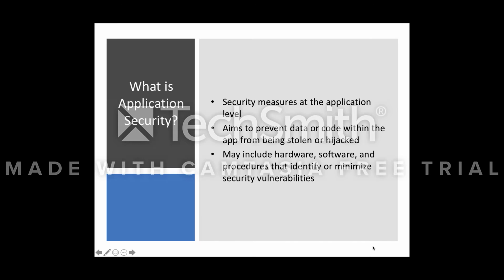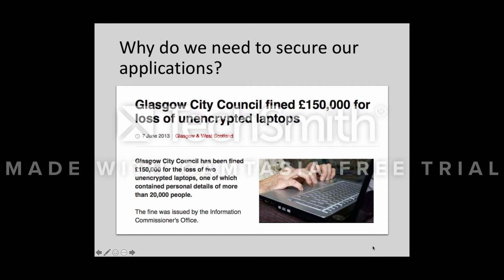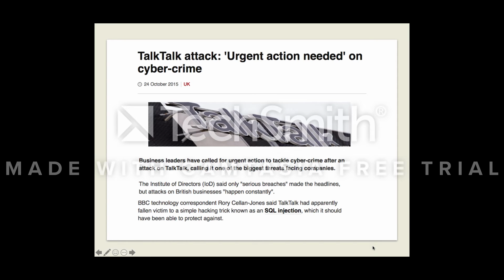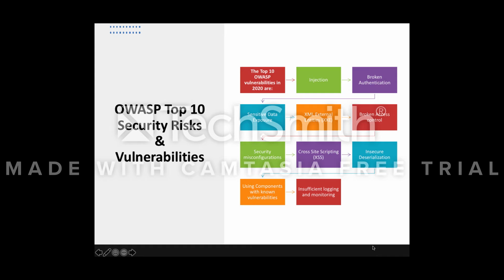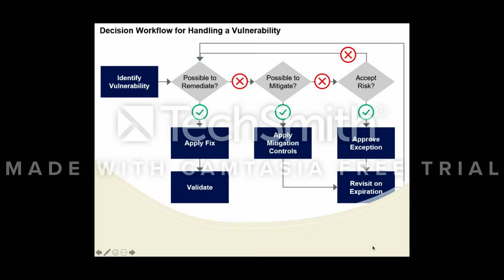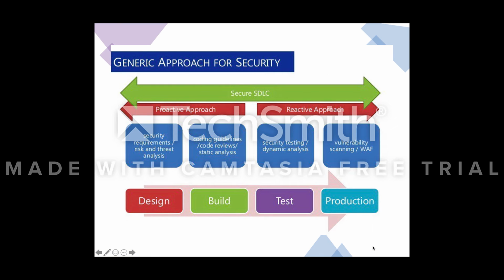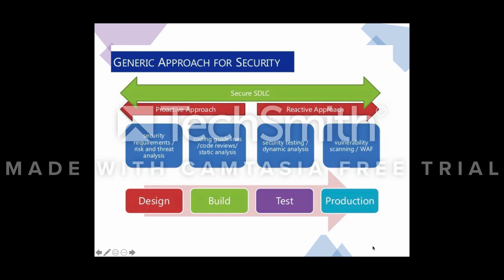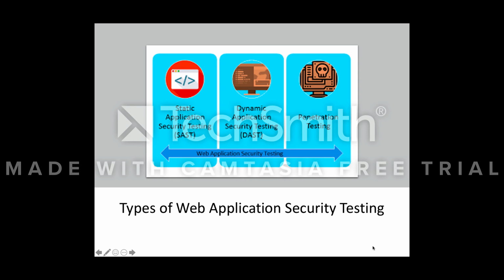IT Security Controls-Web Application Security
Table of Contents:

00:03 - Web Application Security
00:44 -
00:57 - What is Application Security?
01:38 -
01:48 -
01:51 -
01:54 -
02:21 - OWASP Top 10 Security Risks &amp; Vulnerabilities
02:55 - Vulnerability Assessment Secures Your Network
03:18 -
03:54 -
04:47 - Types of Web Application Security Testing
05:38 - Powerful penetration testing tools